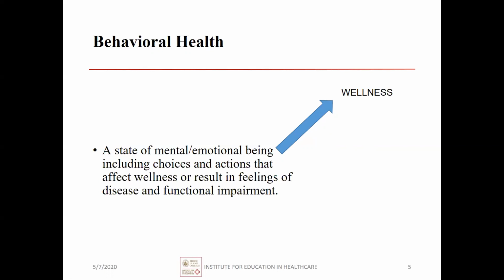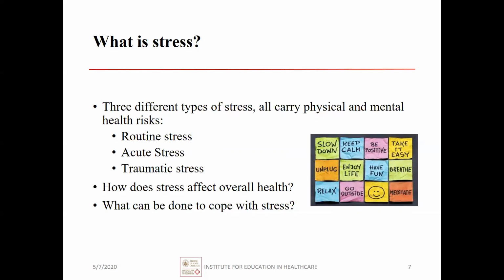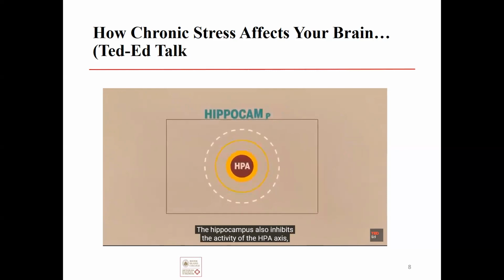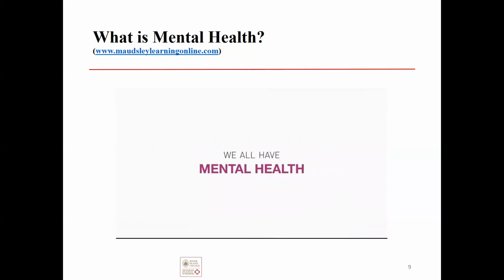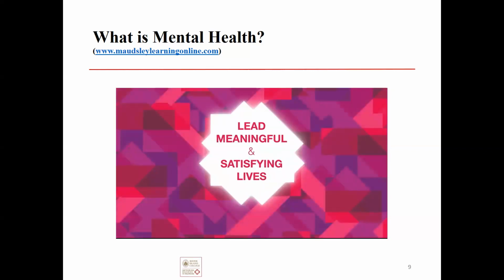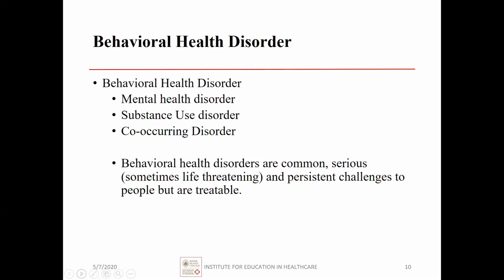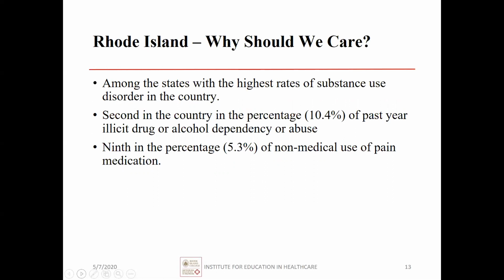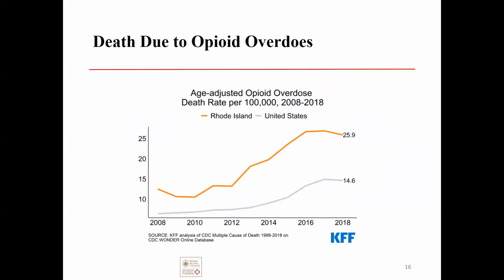Prework Mod 1a Defining Components of Behavioral Health